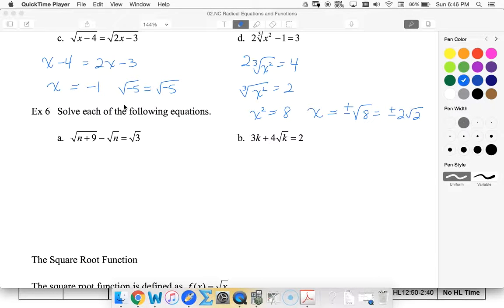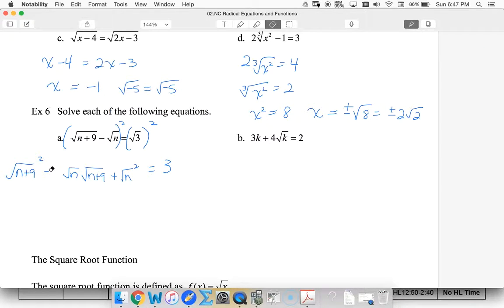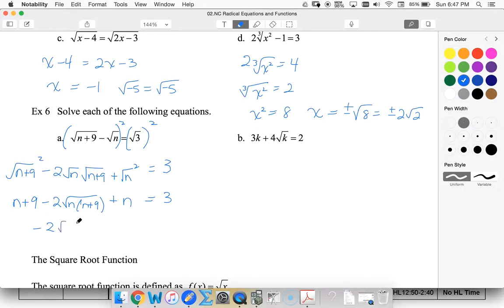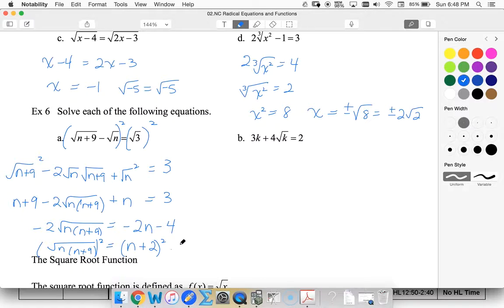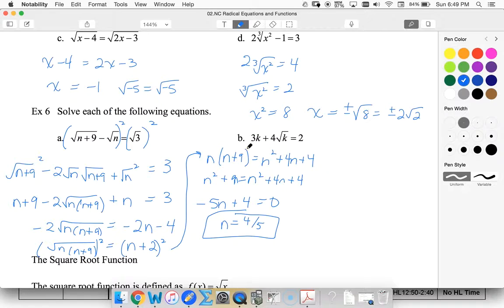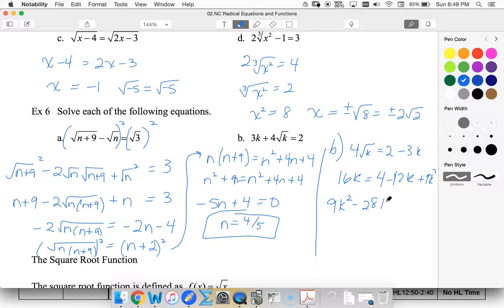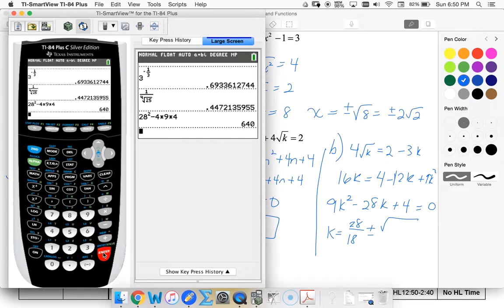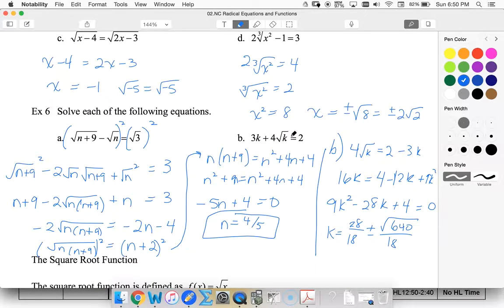04.02 Ex 6 Solving equations with radicals